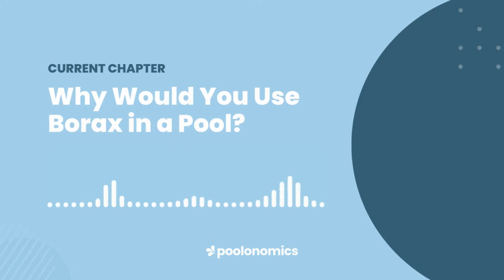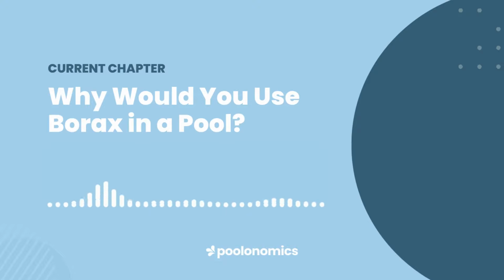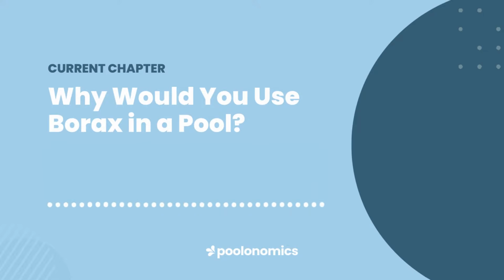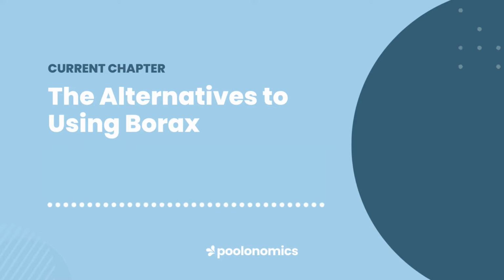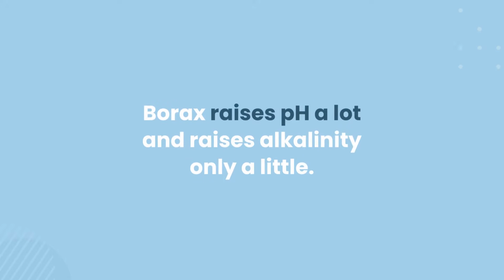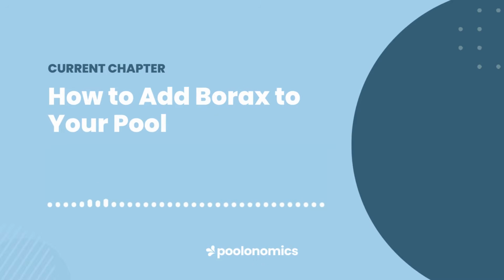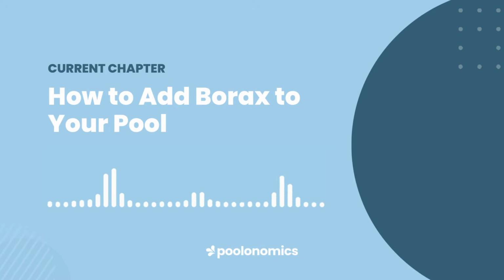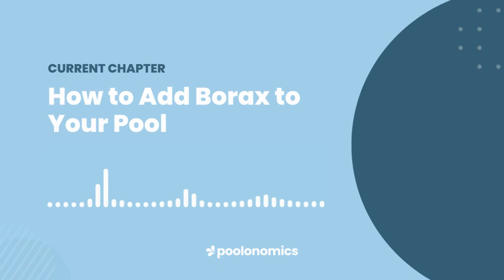A Beginners Guide to Using Borax in a Pool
Why would you use a household cleaner like borax in a pool? In this video, we’ll cover everything you need to know about this versatile substance, and why you might want to use it in your pool.

Chapters:

0:00 Introduction
0:15 What is Borax?
0:47 Why Use Borax in a Pool?
1:39 How Does Borax Work?
2:06 Other Benefits of Using Borax
2:50 The Alternatives to Borax
3:35 How to Add Borax to Your Pool
5:09 Wrapping Up